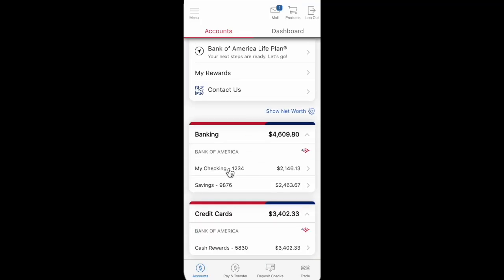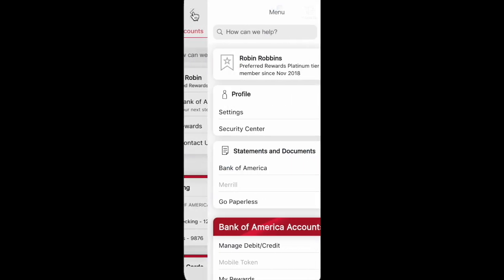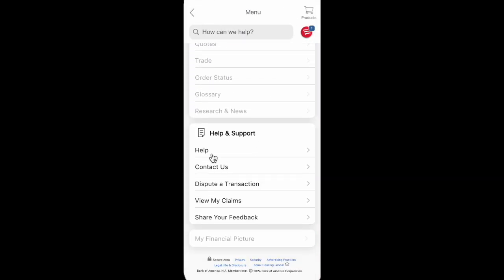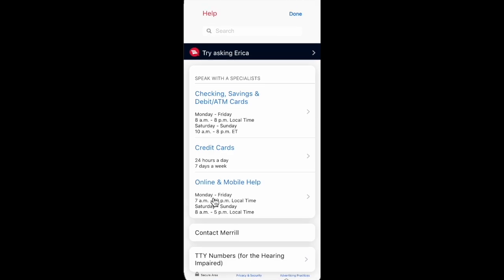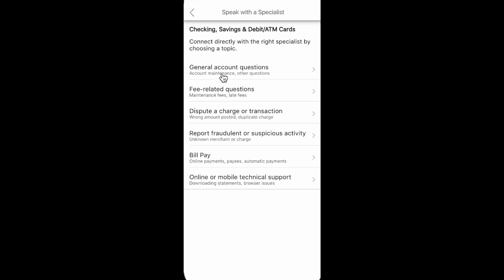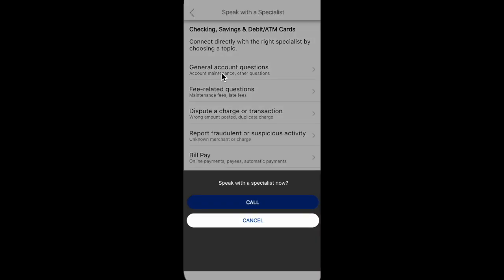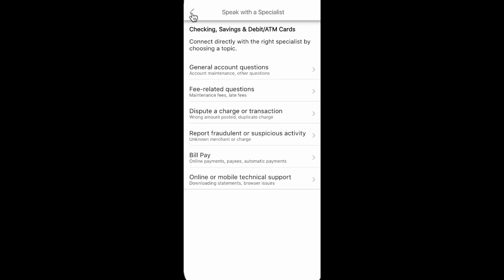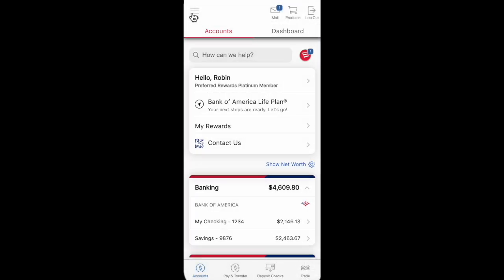How to unfreeze Bank of America account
In this video we gonna talk about how to unfreeze Bank of America account.